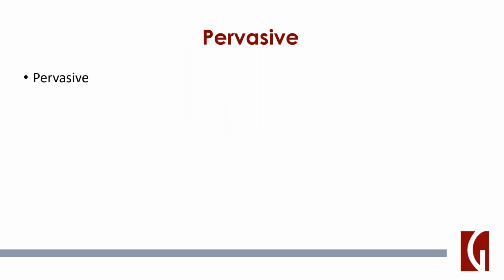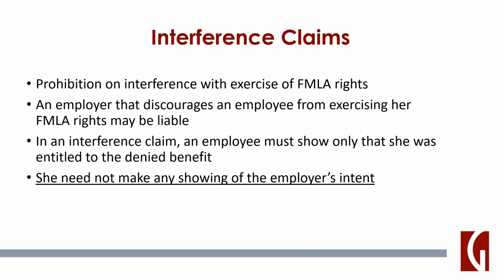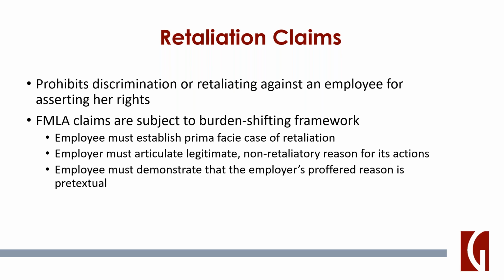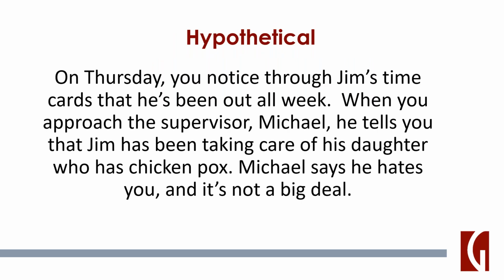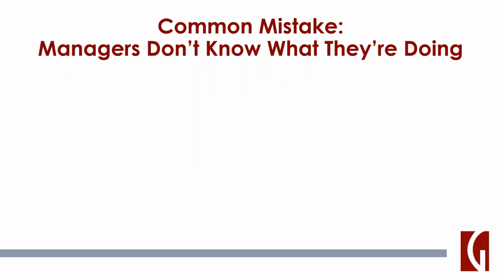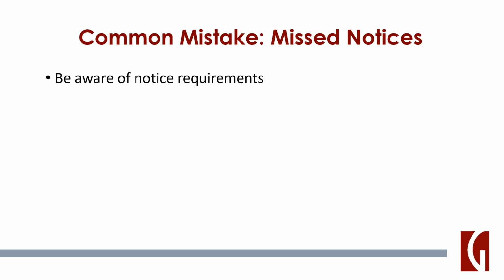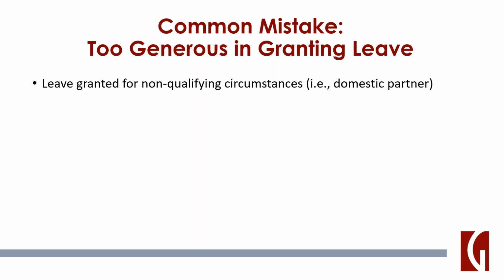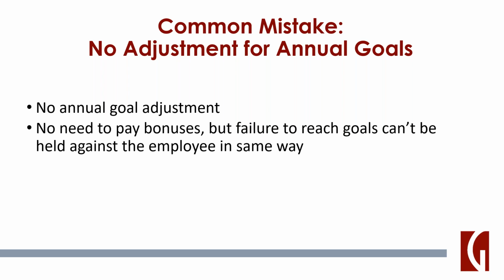July Law for Lunch Navigating Common FMLA Mistakes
Join Meghann Joyce of Goosmann Law Firm as she discusses common FMLA mistakes.